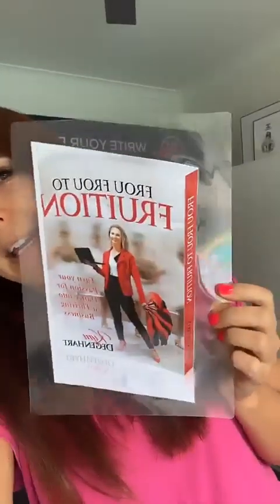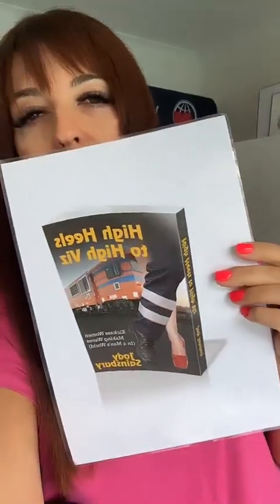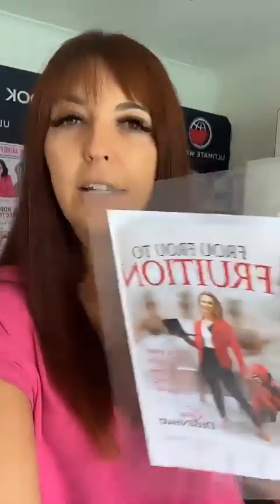Best 1st Step to Making Your Book Writing Dream a Reality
FREE Book Download when you register of Shut up and Write Your First Book
OCTOBER 2023 10 YEAR CELEBRATION SPECIALS!!!